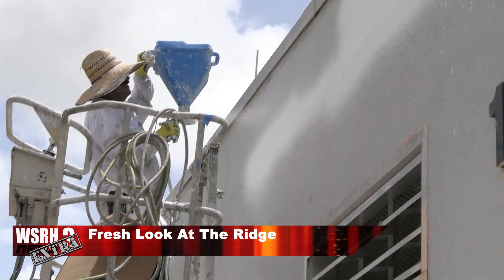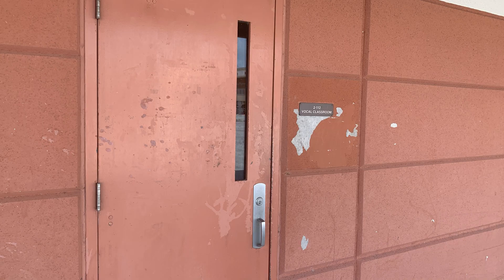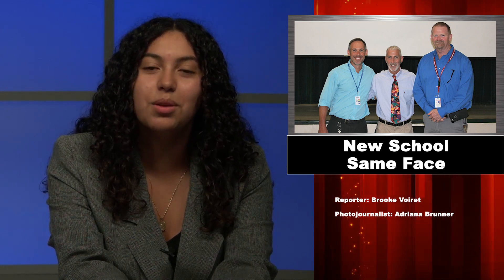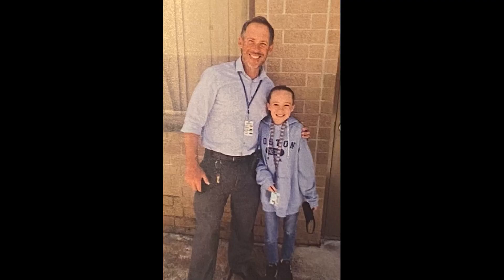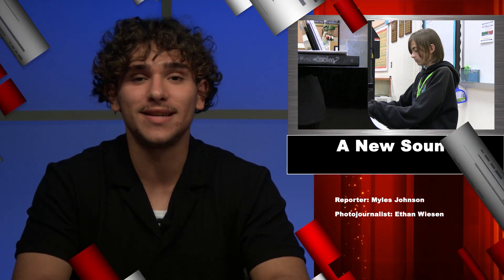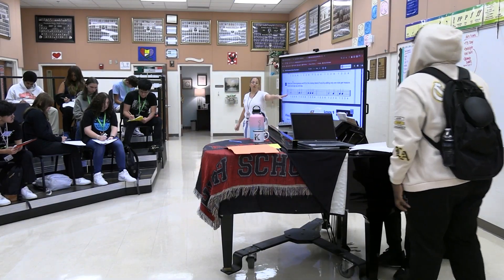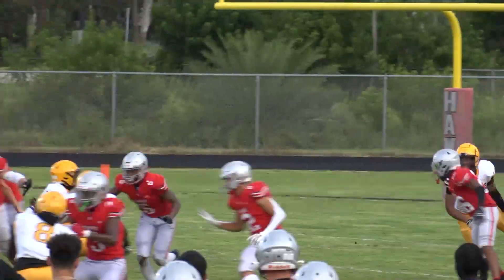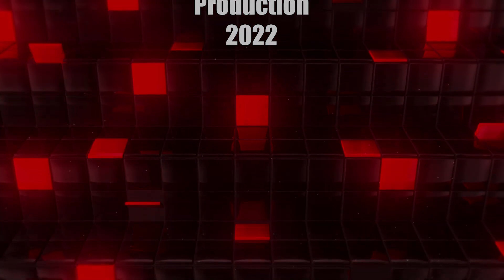WSRH Extra Season 11 Episode 1: September 29, 2023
This is a newsmagazine show produced by students in the Seminole Ridge High School Television Production Academy.